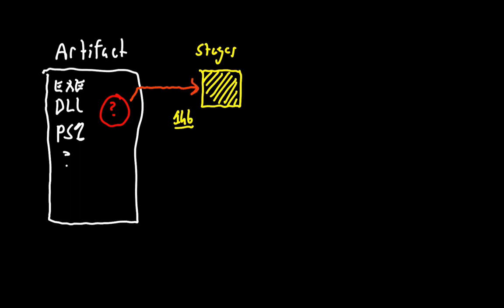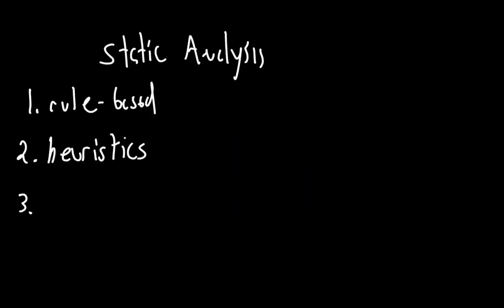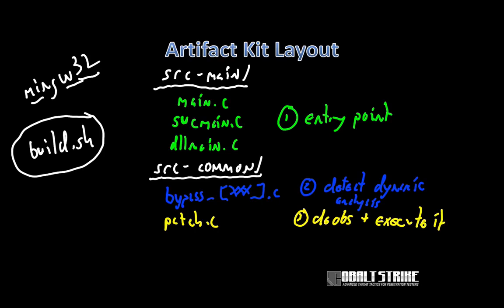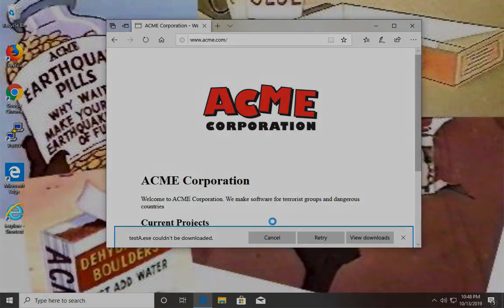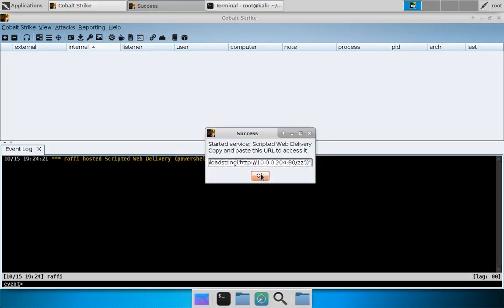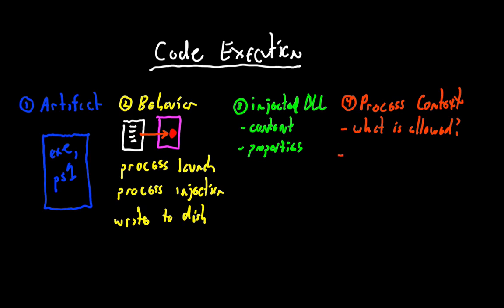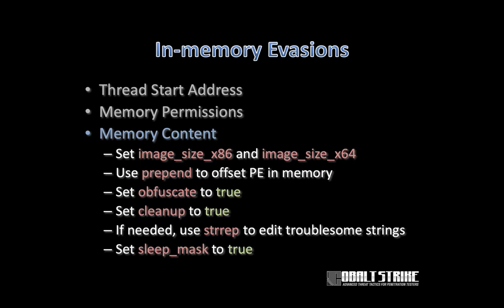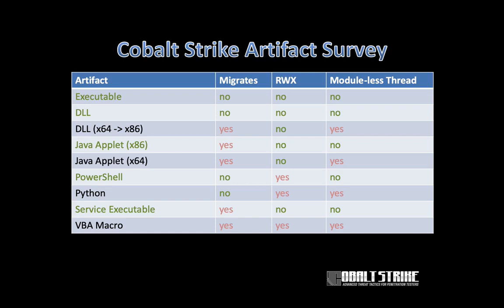04 Red Team Ops with Cobalt Strike 4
Cobalt Strike 4.0全套教程[中英字幕]
04 Red Team Ops with Cobalt Strike 4